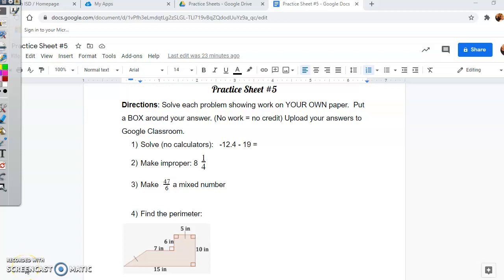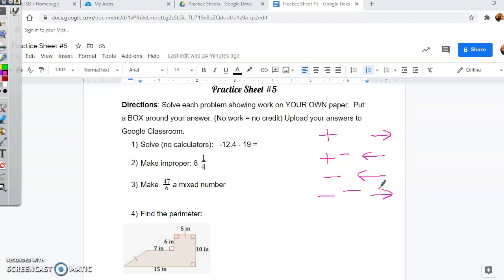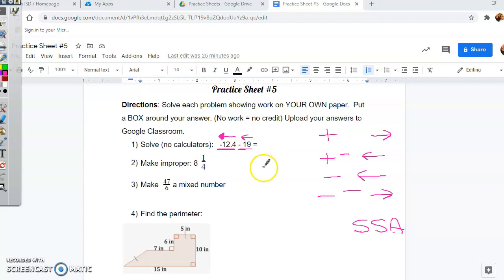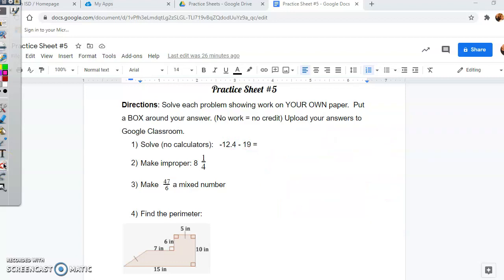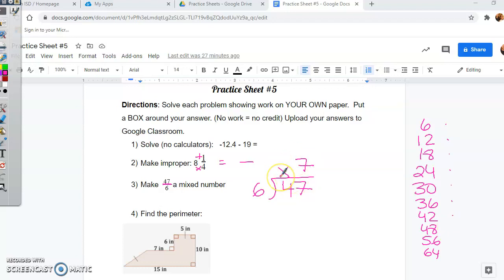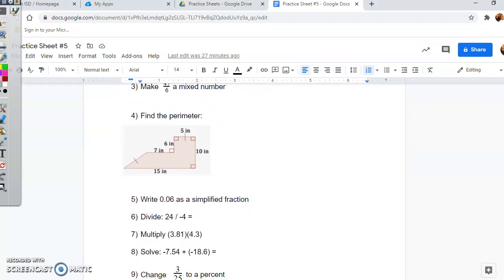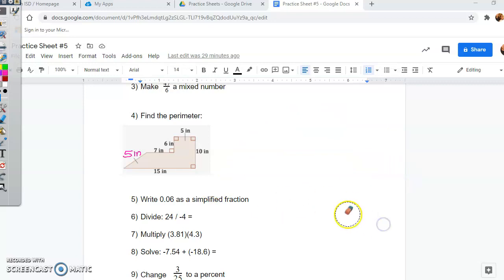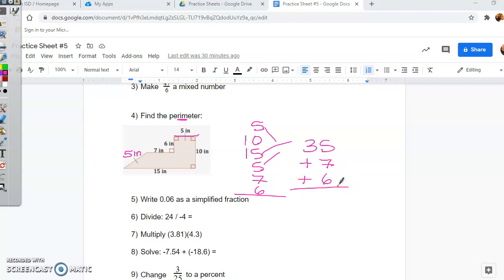PS#5 Video 1